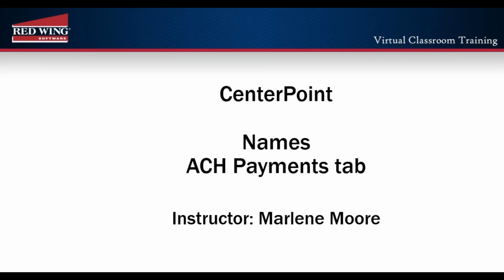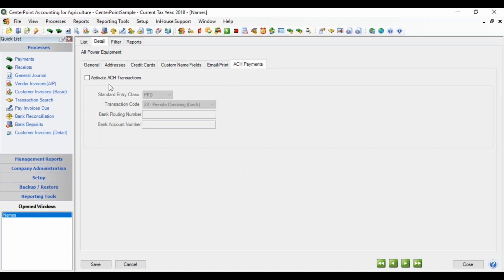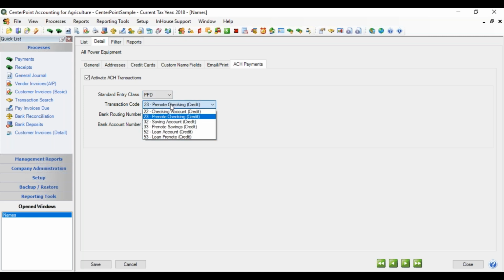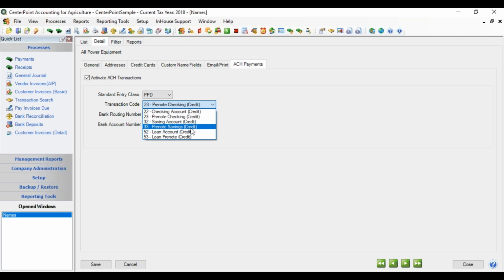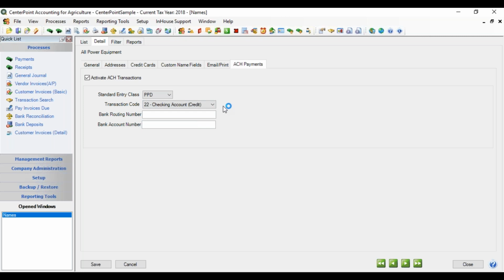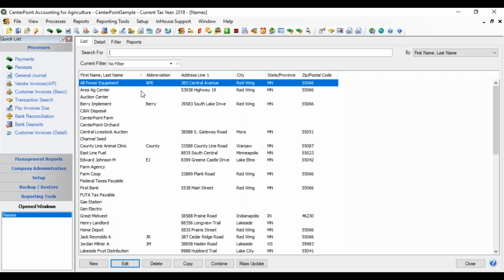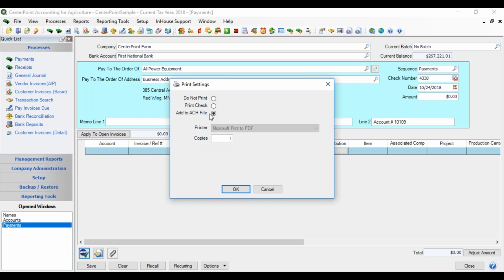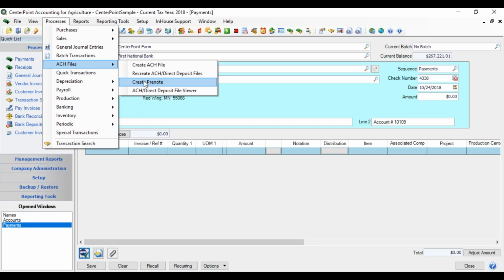How to Set Up names (ACH Payments tab) in CenterPoint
Learn about the ACH information necessary to process ACH electronic payments for your payees that can be assigned to your names in the ACH tab.